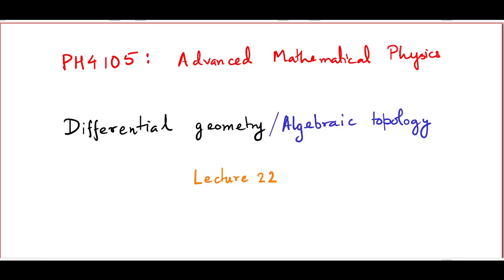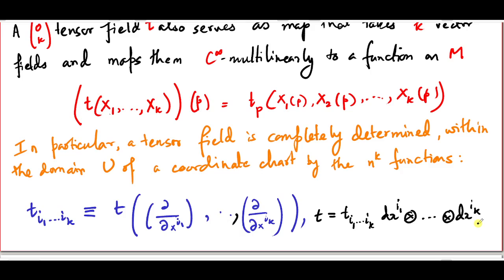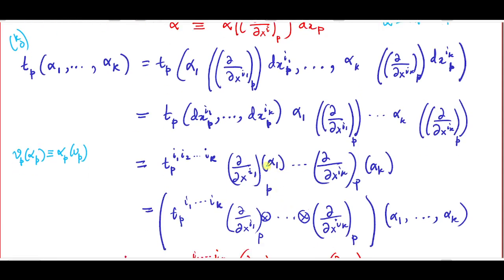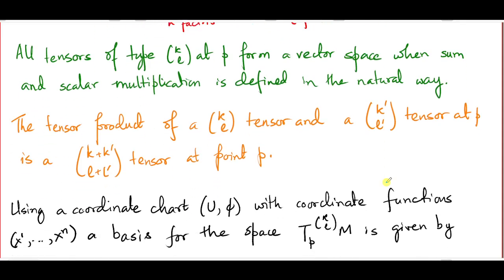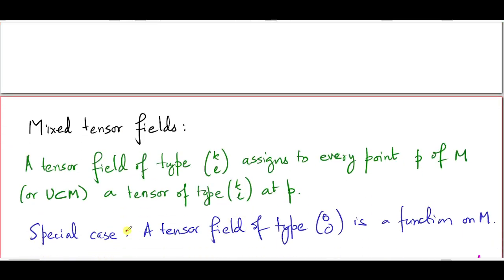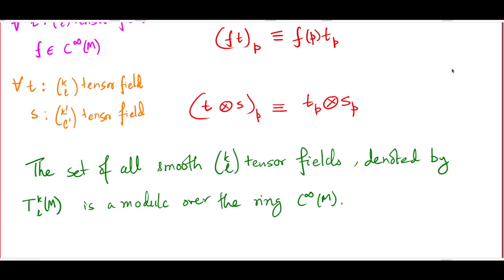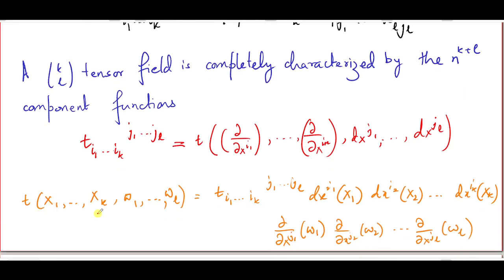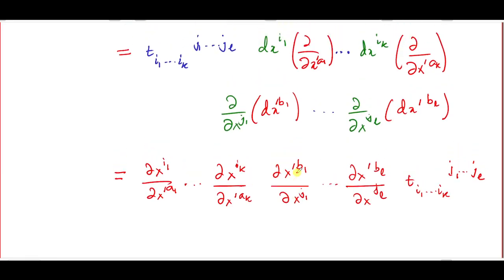Differential Geometry 22: tensors - part 3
In this lecture we introduce contravariant tensors, mixed tensors and the corresponding tensor fields.  I had taken two lectures to cover covariant tensors and tensor fields before this, and it is the strong similarity of those with the present topics that allow us to describe all of these and their properties in a single lecture.